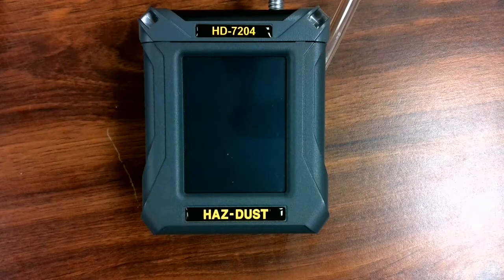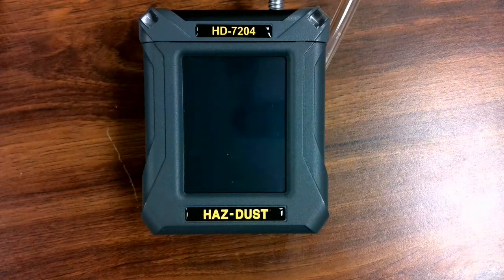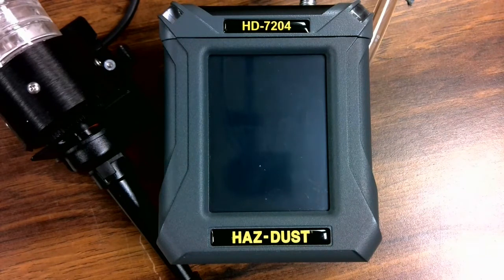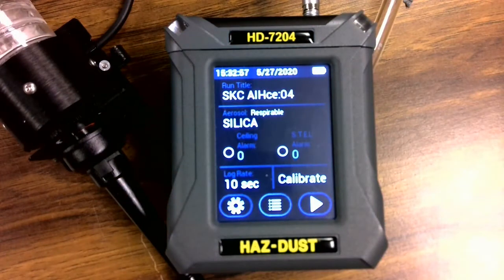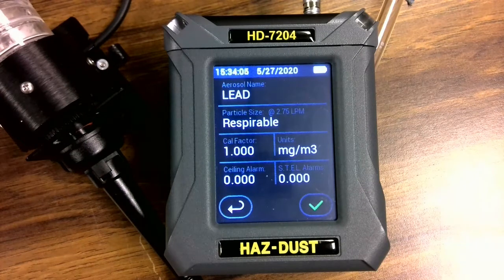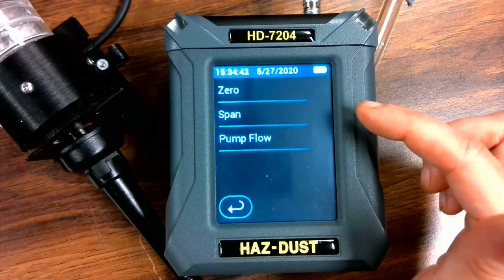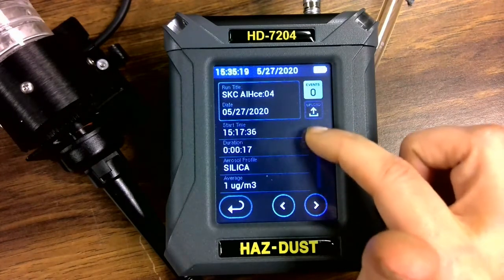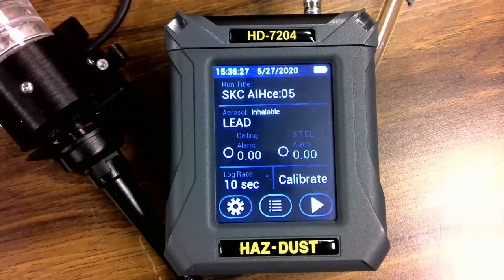Basic Operation HAZ-DUST Model HD 7204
Basic operation of the all new HAZ-DUST Personal  Aerosol Monitor Model HD-7204. The New HD-7204  offers a 3.5" color touch screen for on screen programming  of aerosol profiles, validated  sampling inlets,  an easy too clean sensor mounted in the OSHA defined breathing zone and a flow compensated pump for compliance monitoring.